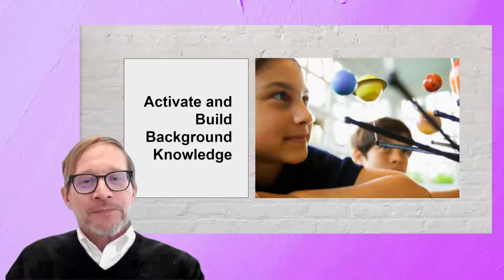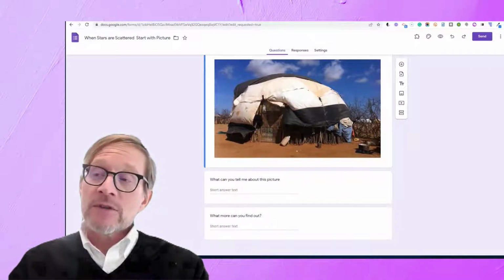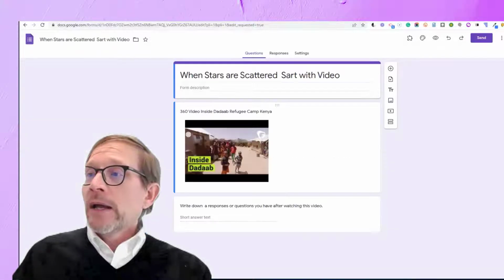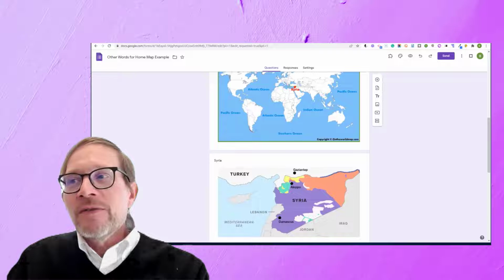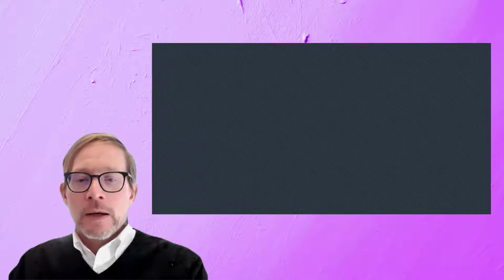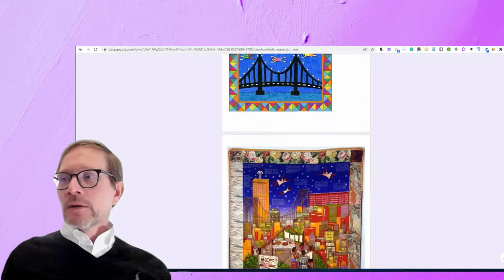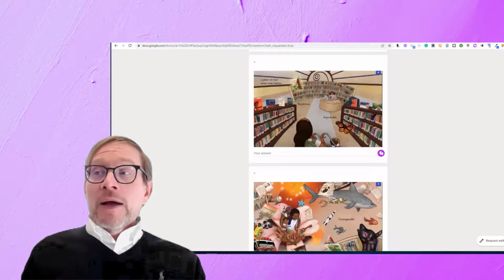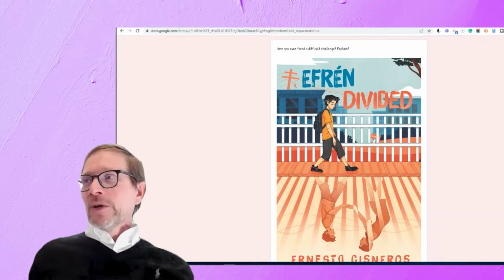Creating Confident and Engaged Readers Using Google Forms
Books help our students see themselves and glimpse others' experiences in the world. In this session, we will look at ways for students to share excitement about what they are reading, connect what they know, and build knowledge using Google Forms. Example Google Forms from scavenger hunts to vocabulary games will be shared and demonstrated.
To receive a professional development certificate for contact hours, watch the video and record the code shared by the presenter at a random spot in the video.  Follow the Link below for instructions to receive your certificate.